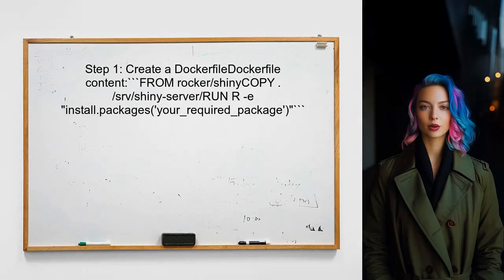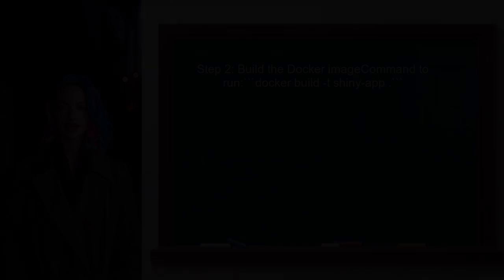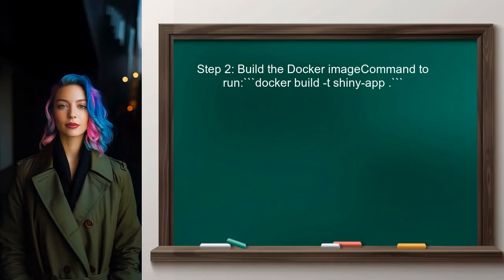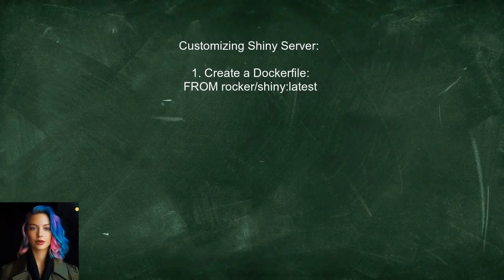How to Deploy a Shiny App Using Rocker/Shiny Docker: A Step-by-Step Guide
In this video, we’ll explore the process of deploying a Shiny app using Rocker/Shiny Docker, a powerful combination that simplifies the deployment of R applications. Whether you're a seasoned developer or just starting out, this step-by-step guide will walk you through the essential steps to get your Shiny app up and running in a Docker container. Join us as we demystify the deployment process and empower you to share your interactive data visualizations with the world!

Today's Topic: How to Deploy a Shiny App Using Rocker/Shiny Docker: A Step-by-Step Guide

Related to: shinyapp, deployshinyapp, rocker, shinydocker, dockertutorial, step-by-stepguide,